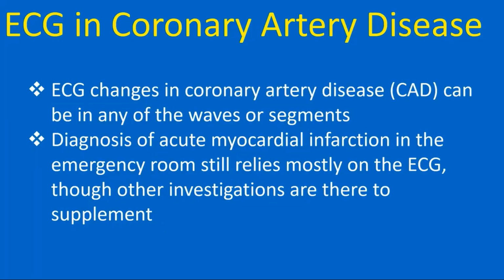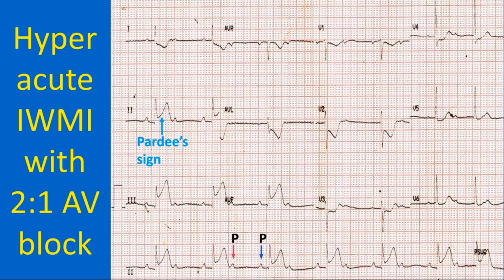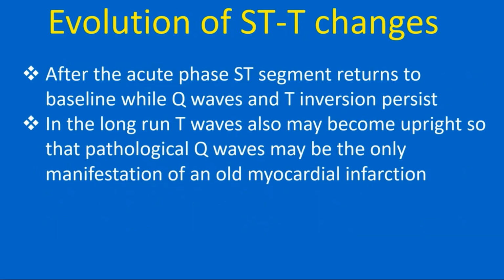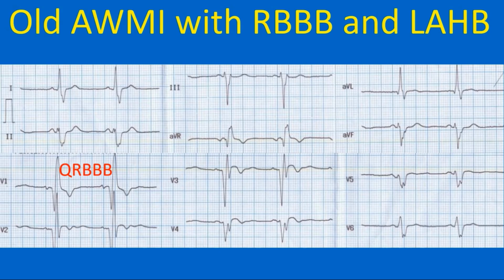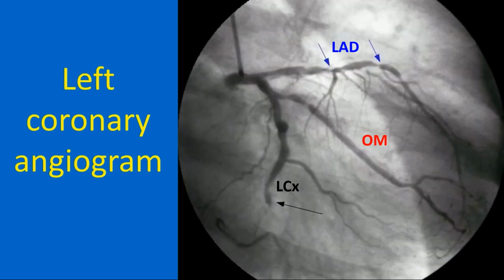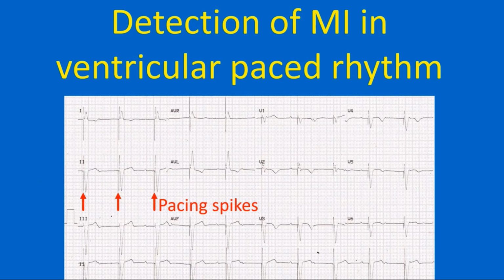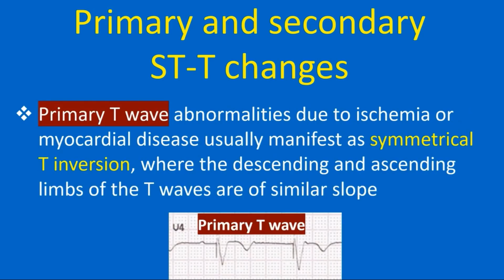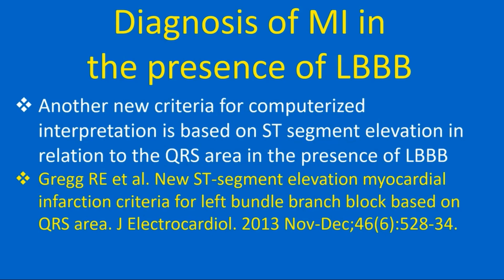Basic Principles of ECG Interpretation - 9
ECG changes in coronary artery disease including myocardial infarction. Changes may be noted in any of the waves or segments of the ECG, though more likely in QRS, ST segment and T wave. Detection of myocardial infarction in the presence of a paced rhythm and left bundle branch block can be challenging. Introducing the concept of primary and secondary T wave changes.